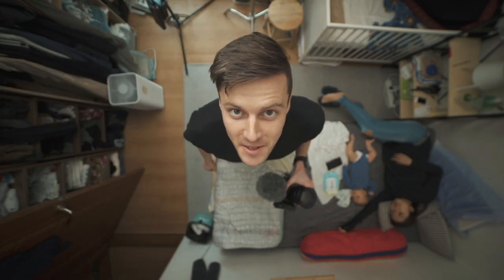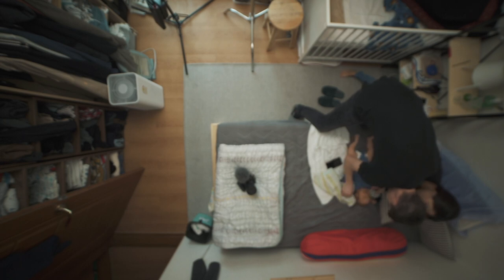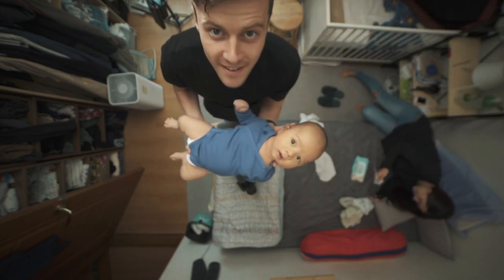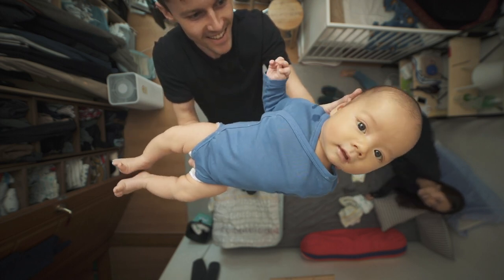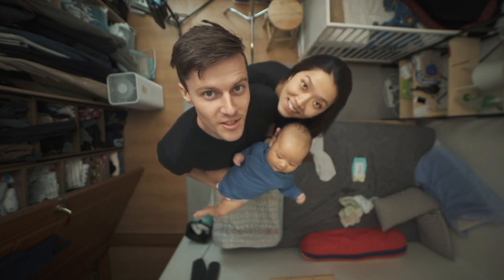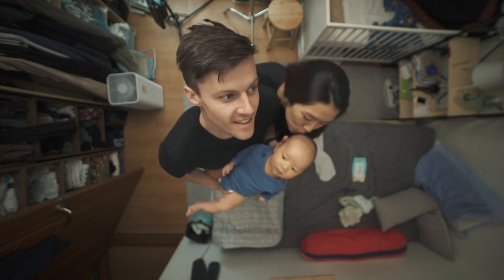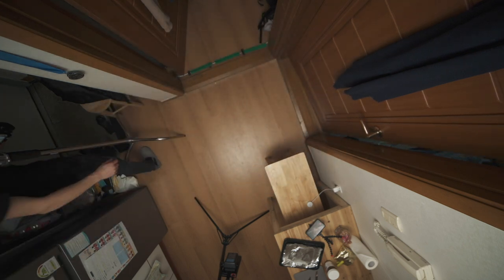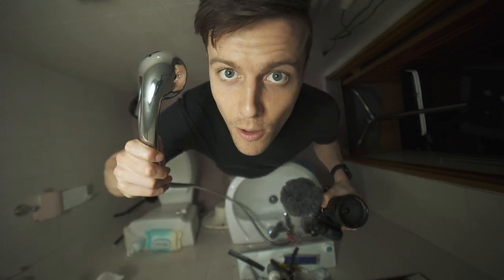Tour of our Teeny Tiny Korean Apartment - From the Top Down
We love our apartment. Compared to some people we live in a small apartment in Seoul, Korea, but compared to a lot of other people our apartment is quite big. Let us know what you think. Big or small?

This video is about visual perspective, I don’t actually think our apartment is teeny tiny. If it were teeny tiny it would be a one room... for ants.

main camera
best camera traveling case

favorite lens